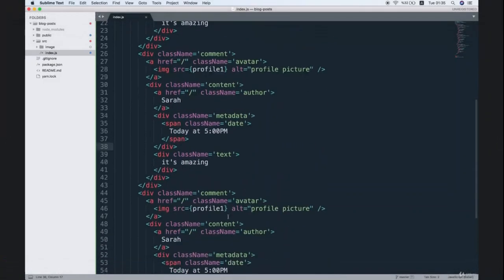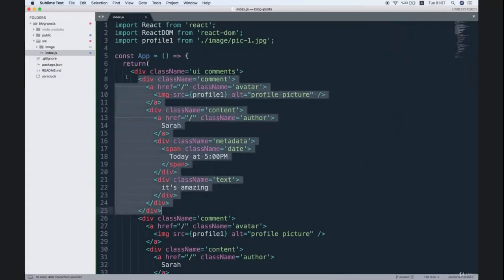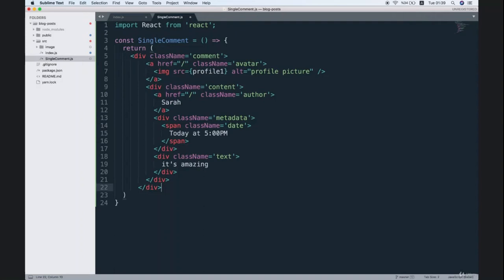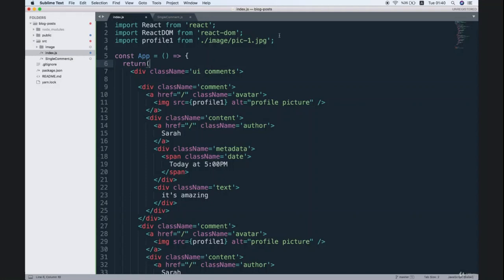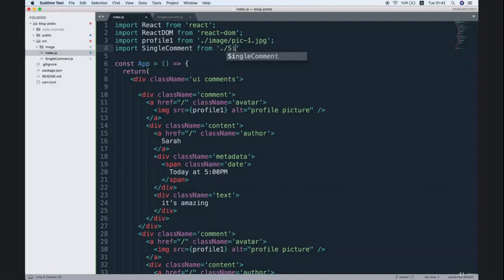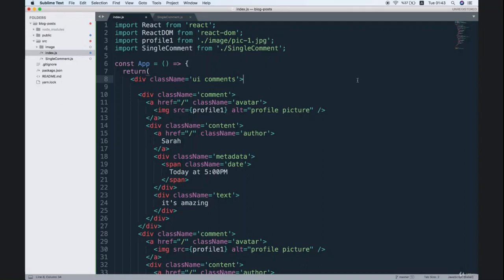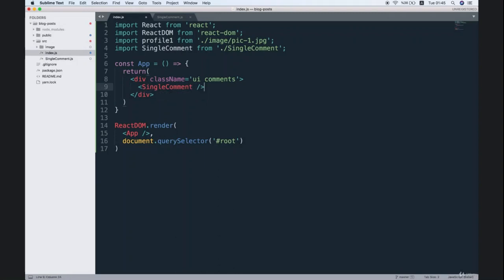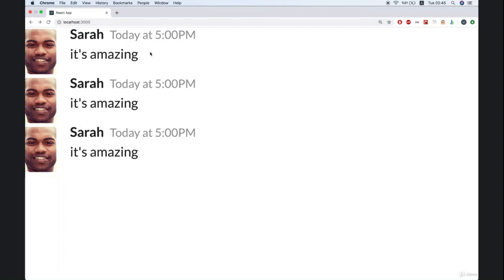22-Component Nesting in React.js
In this video, you will learn the flow of nested components.